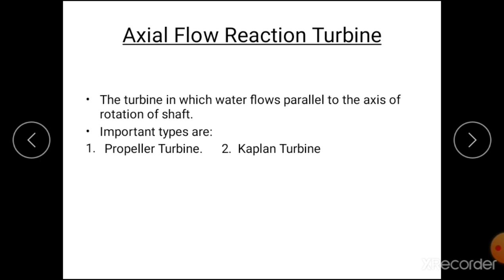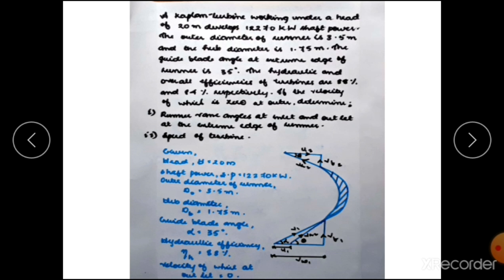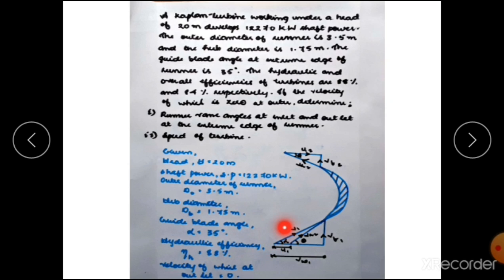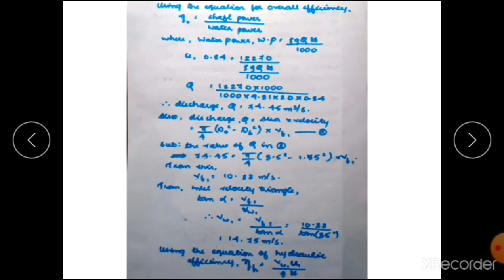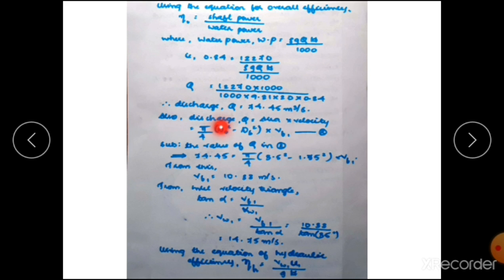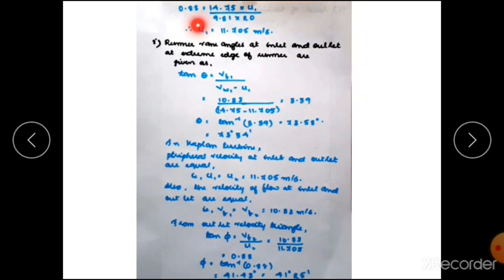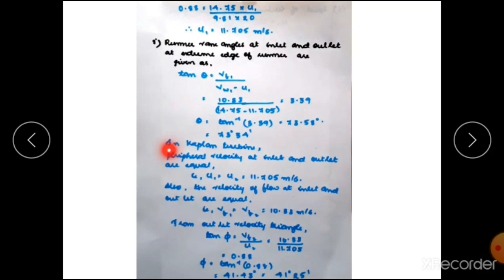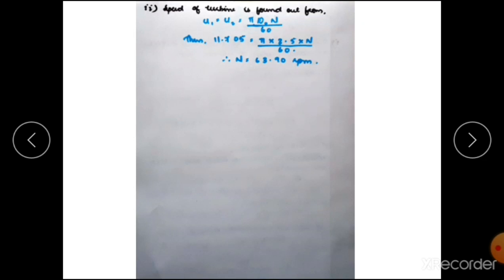PROBLEM - KAPLAN TURBINE-FM AND HM-NOUFIYA SIYAD - OPES CET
VIDEO HAS BEEN PREPARED BY NOUFIYA SIYAD UNDER THE GUIDENCE OF Dr. BAIJU SASIDHARAN,CET
NOUFIYA, DID HER SCHOOLING AT ST.STEPHENS HSSS, PATHANAPURAM
A HARD WORKING STUDENT OF CET, WITH PASSIONATE  IN TEACHING
UNDERGONE MANY ONLINE CERTIFICATION PROGRAMME BY GOOGLE DIGITAL GARAGE AND COURSERA
INTERESTED IN DIGITAL MARKETING AS WELL AS FINANCIAL MANAGEMENT
THIS VIDEO IS USEFUL TO B TECH CE,ME AND IE STUDENTS